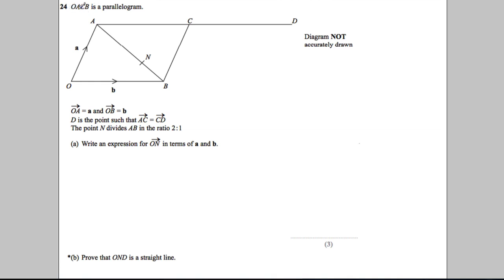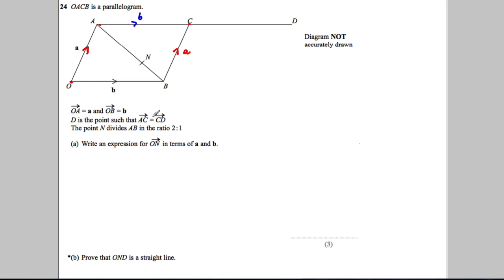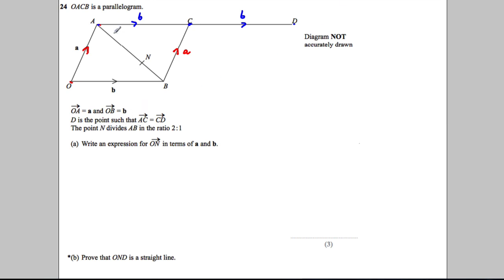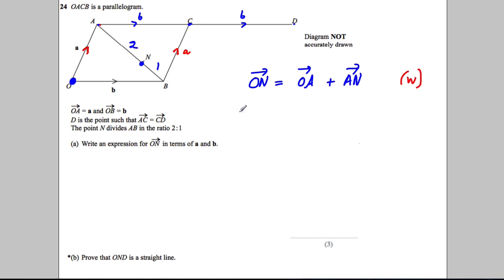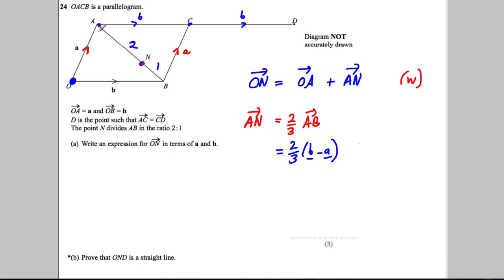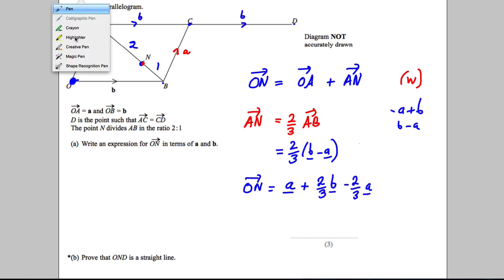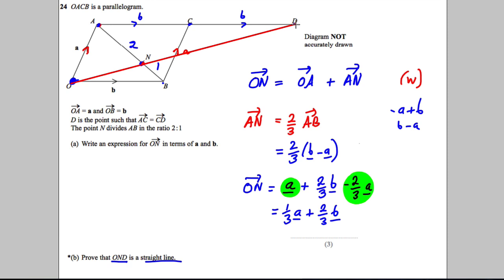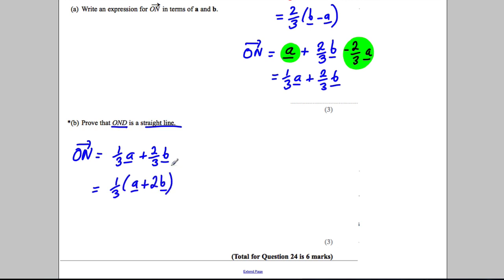Q24 Paper 1H Nov 2013